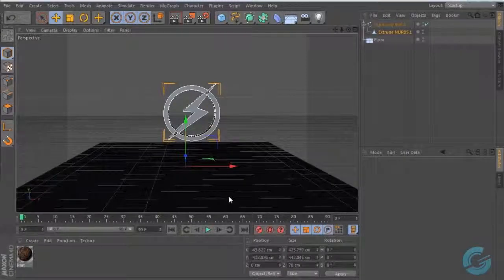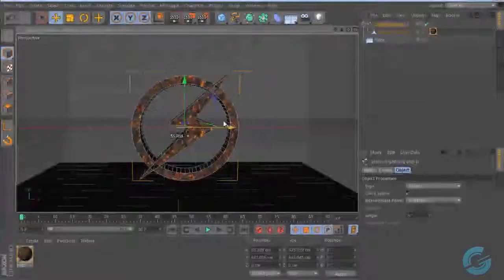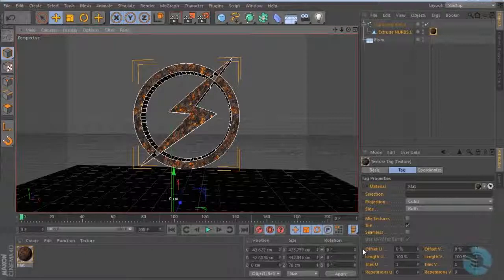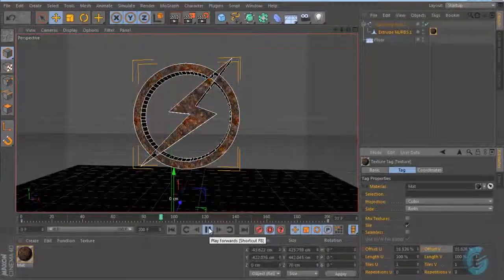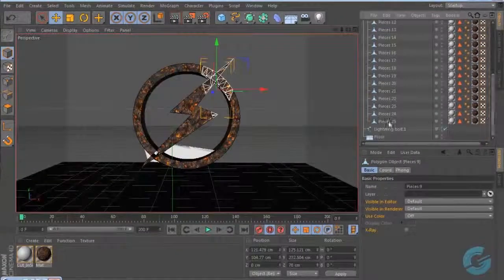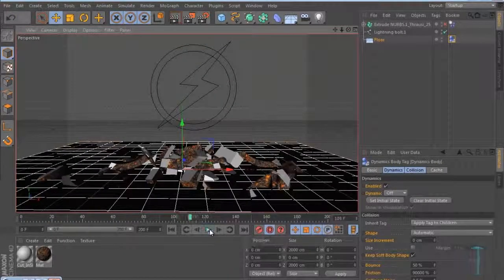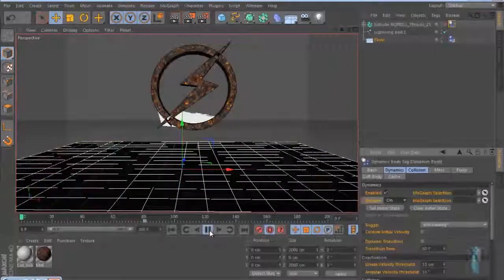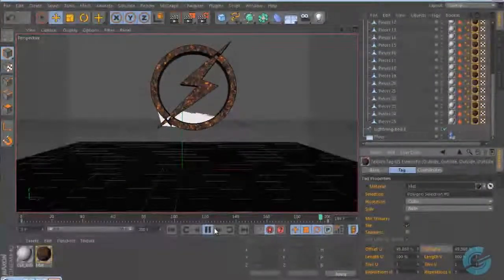Cinema4D Tutorial Animated Textures and Reverse Dynamics